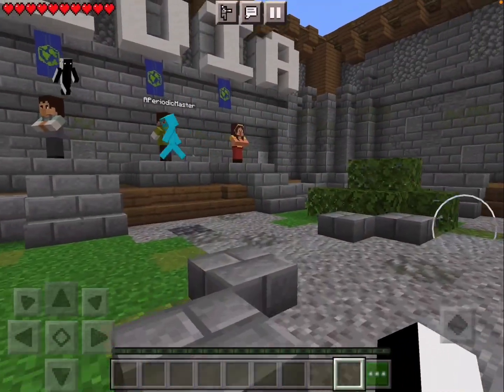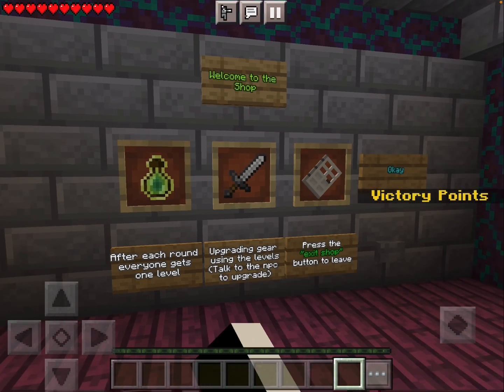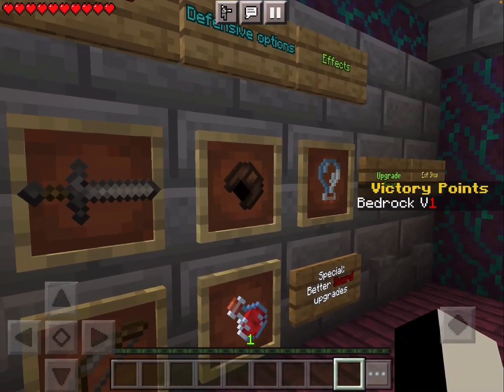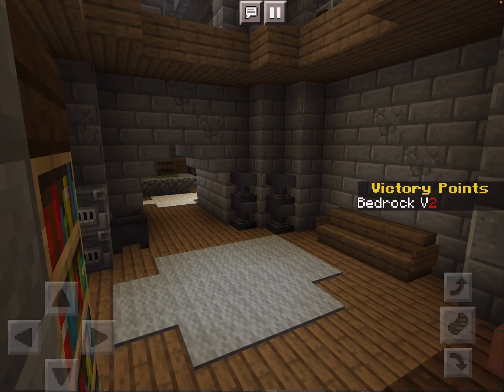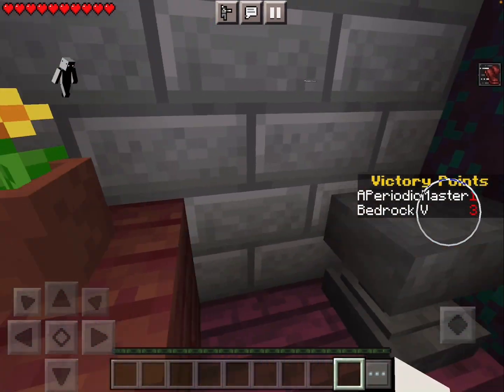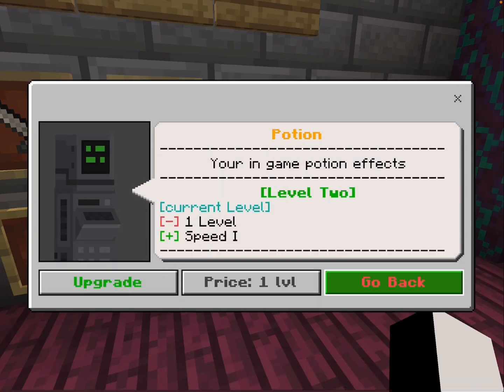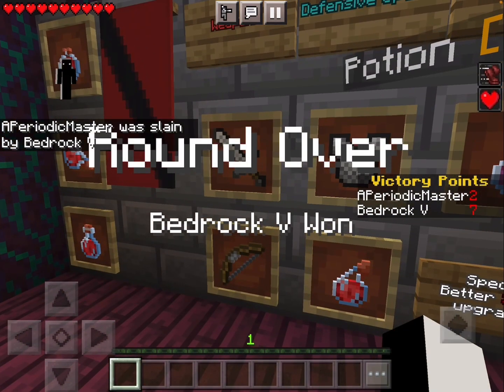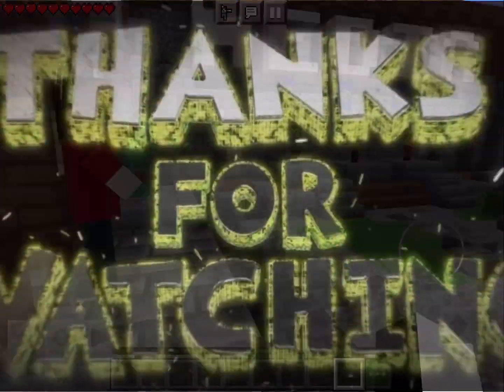Battle it out in an Epic Minecraft Showdown in the PVP Raid Arena!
Hello, Minecraft enthusiasts! Prepare to watch an incredible deathmatch in the PVP Raid Arena in this video. Some of the top Minecraft players have been collected by me to compete in this fierce and thrilling arena.

(Credit for creating the song "It's a trip" goes to